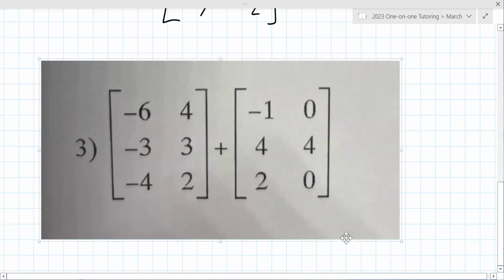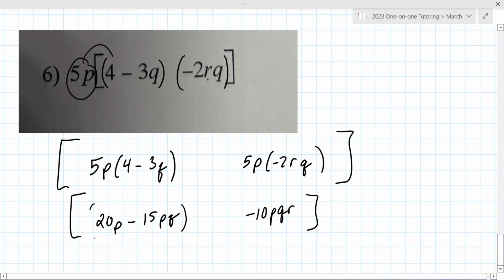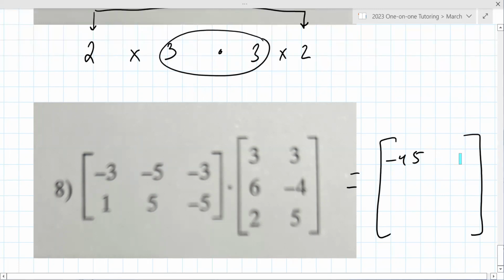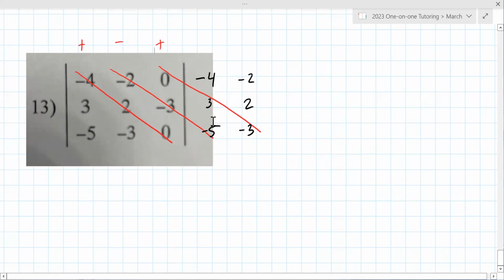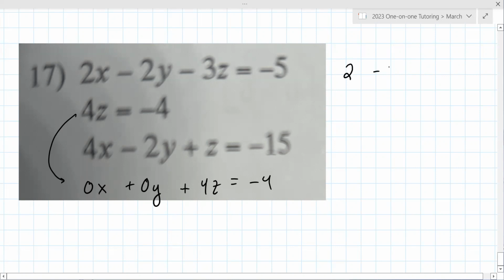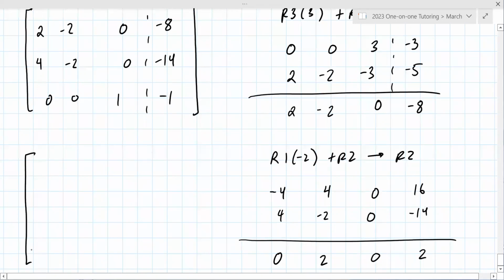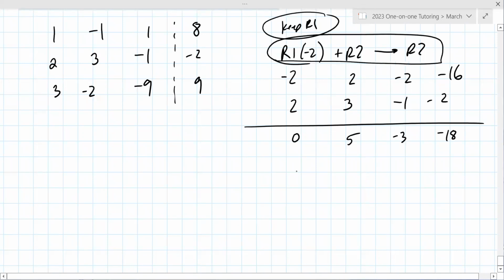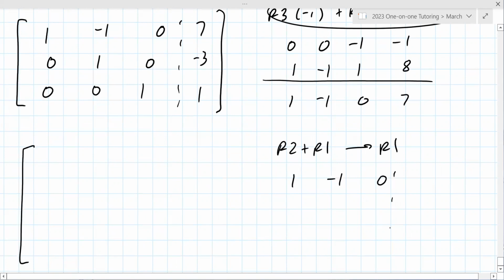High School Pre-Calculus Lesson [2023-03-29 at 2pm MST Jadon R]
This lesson covered topics in Pre-Calculus including matrix operations, determinants, and gauss Jordan elimination.